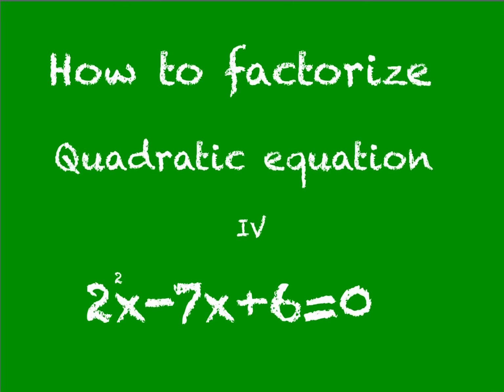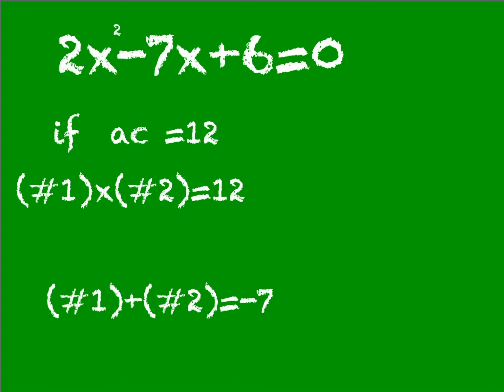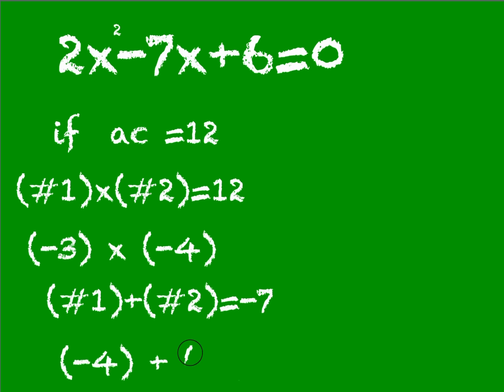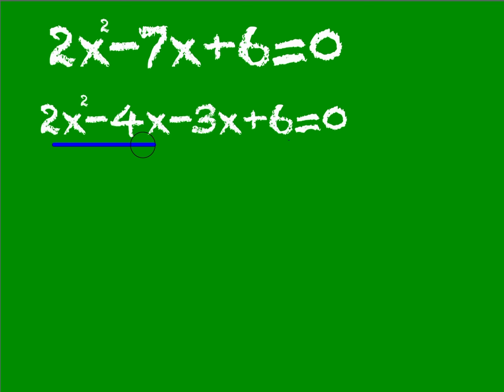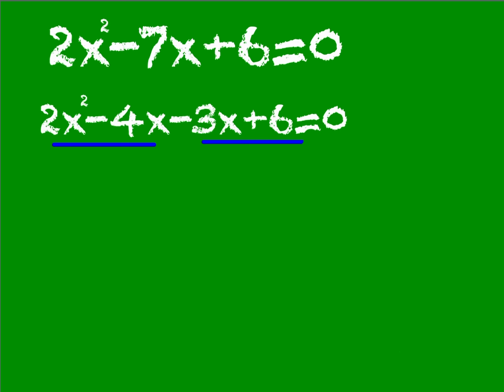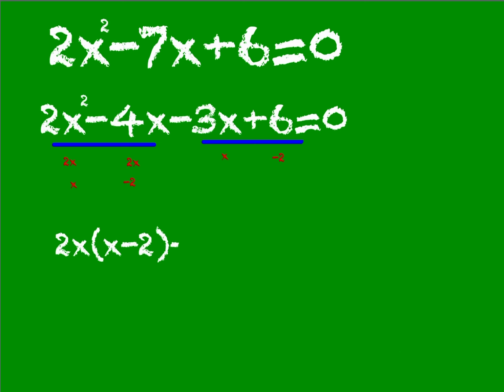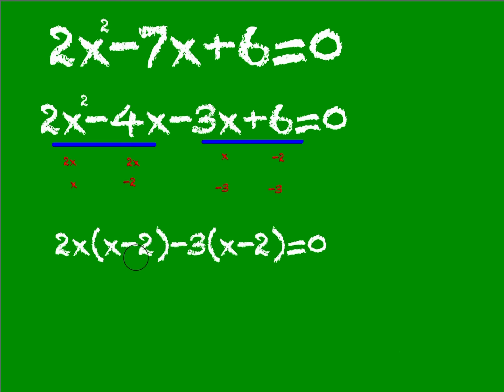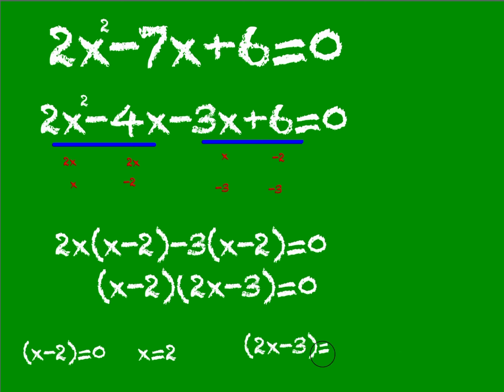Easy way to factorize Quadratic equations